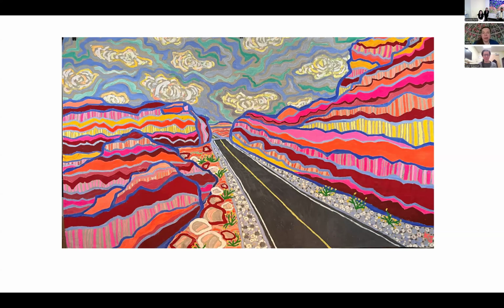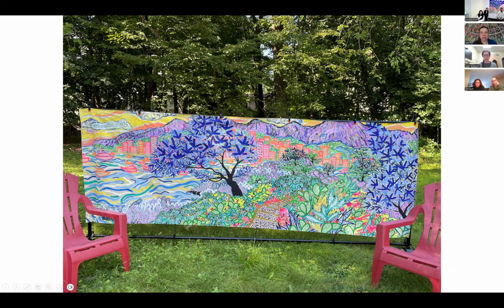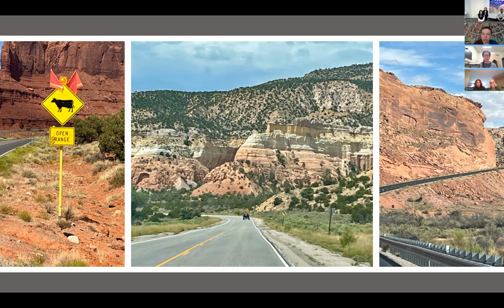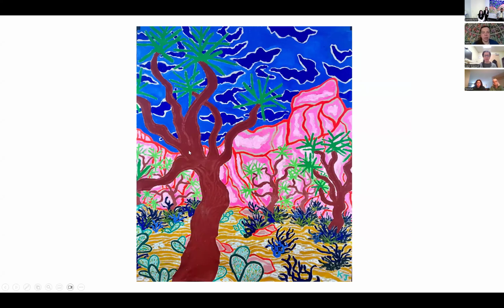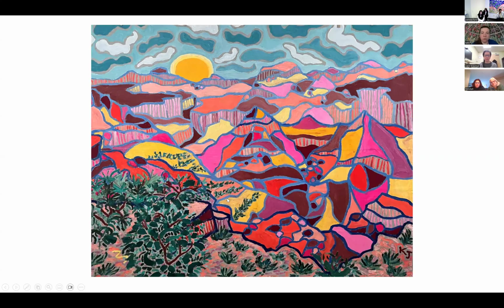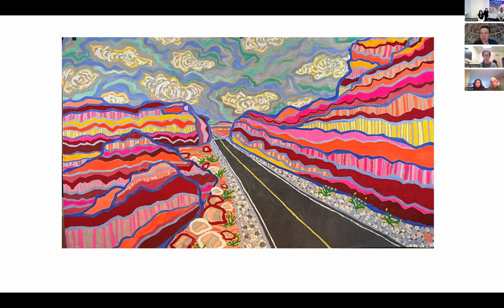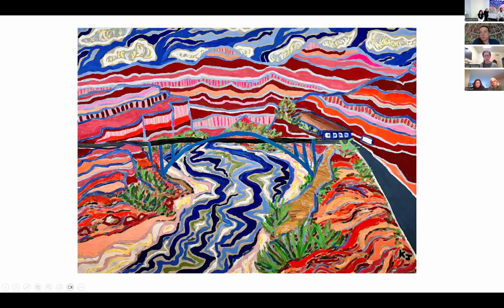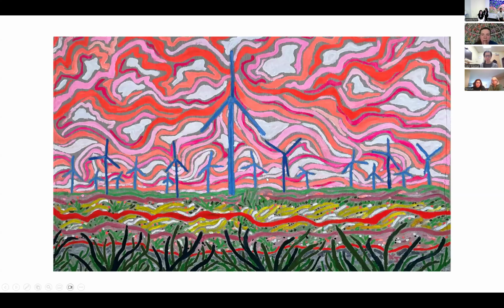Katie Jurkiewicz at Holy Family University art gallery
Katie speaks about her landscape paintings.